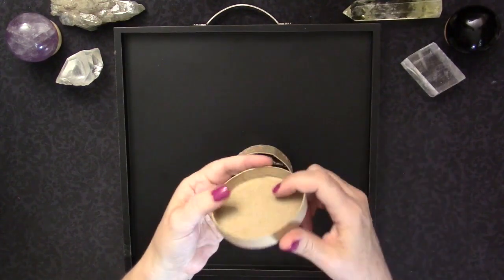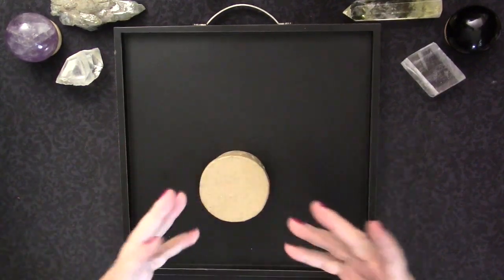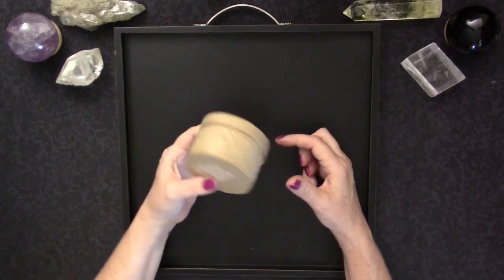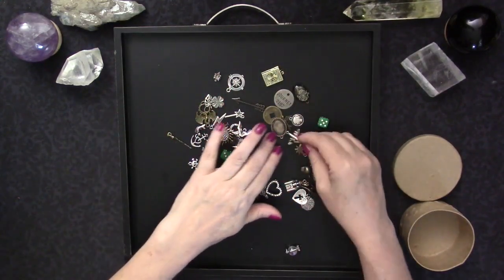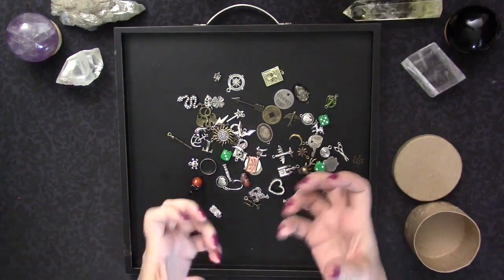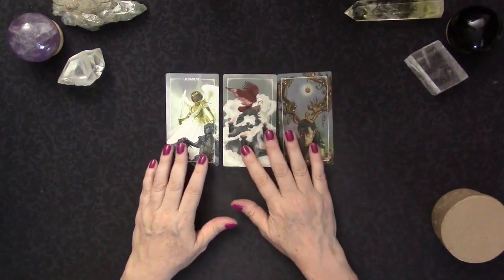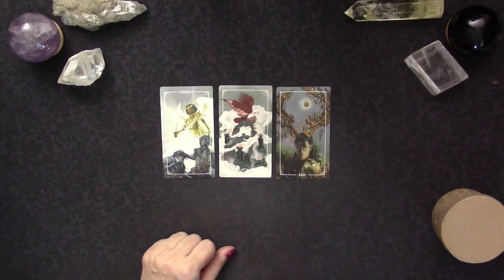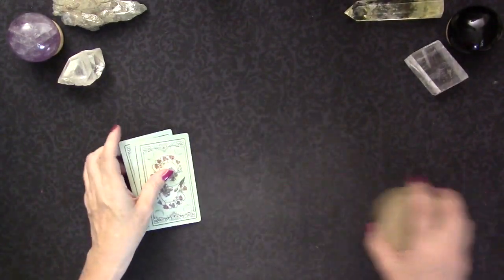Charm Casting Overview